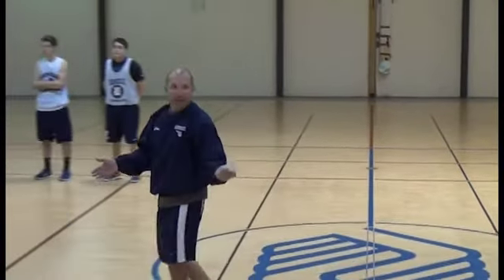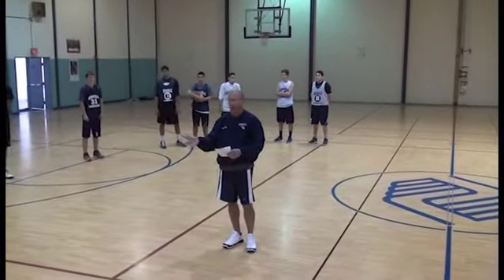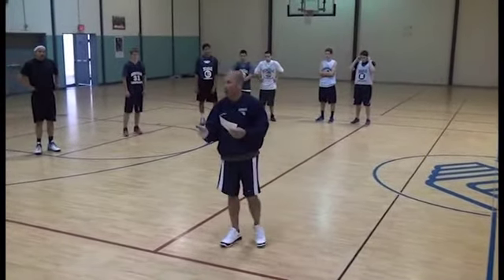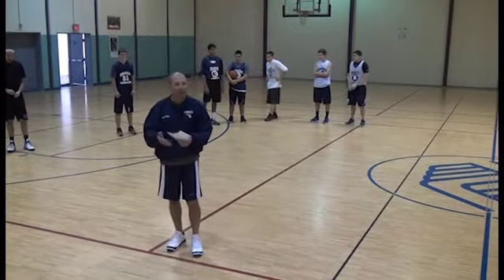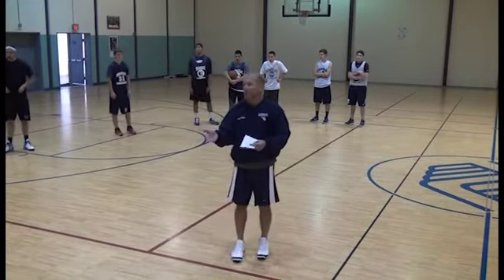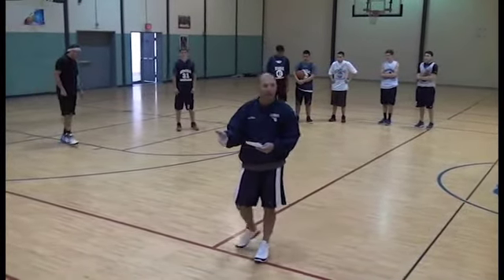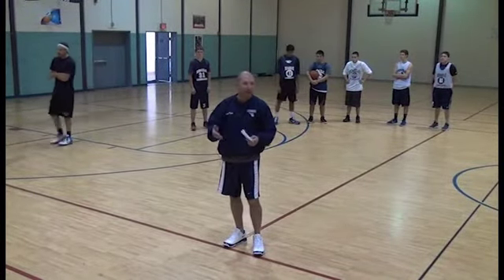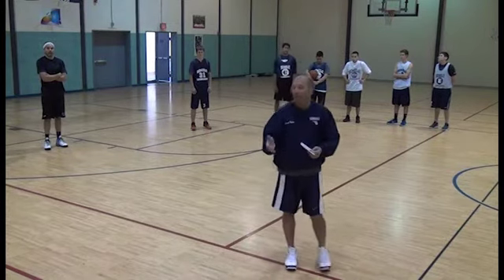2-3 Zone Defense Part 1 Kehoe Basketball Video Youtube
2-3 Zone Defense Part 1 Kehoe Basketball Video Youtube